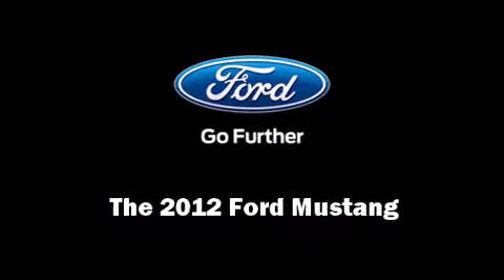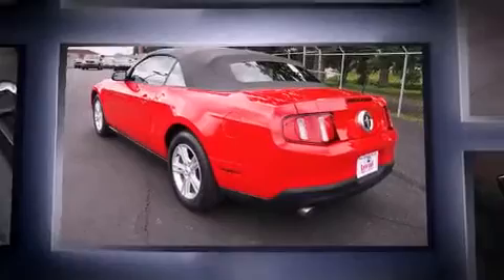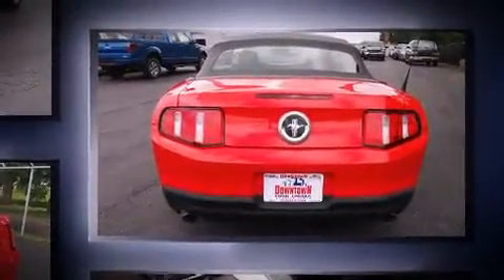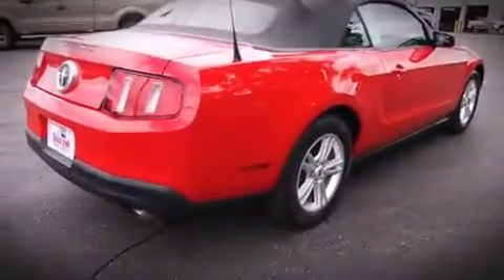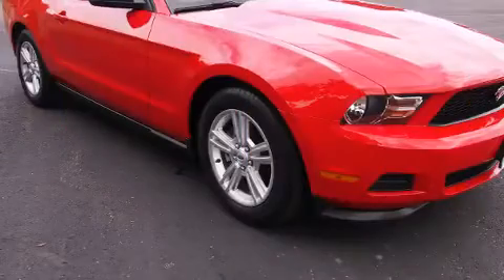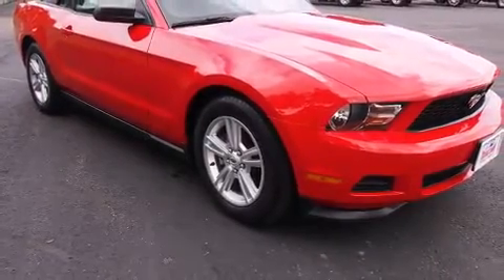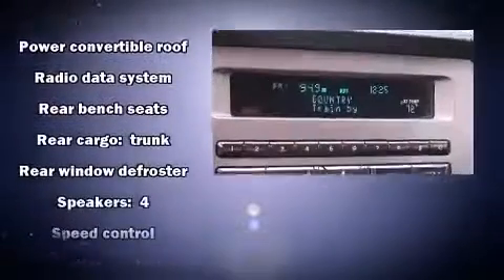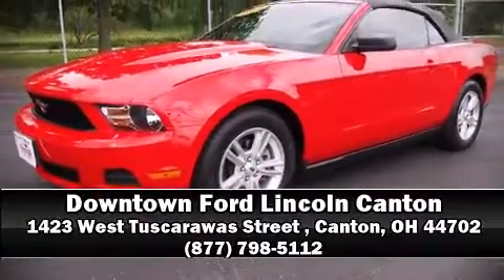2012 Ford Mustang in Canton, OH 44702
Discerning drivers will appreciate the 2012 Ford Mustang. With fewer than 35,000 miles on the odometer, this vehicle offers power, spaciousness and durability in a refined and innovative package! Ford made sure to keep road-handling and sportiness at the top of it's priority list. Under the hood you'll find a 6 cylinder engine with more than 300 horsepower, and for added security, dynamic Stability Control supplements the drivetrain. Top features include a power convertible top, 1-touch window functionality, a tachometer, a trip computer, front bucket seats, power door mirrors, cruise control, and more. Audio features include a CD player with MP3 capability, and 4 speakers, providing excellent sound throughout the cabin. Ford ensures the safety and security of its passengers with equipment such as: dual front impact airbags with occupant sensing airbag, front SIDE impact airbags, traction control, brake assist, ignition disabling, and 4 wheel disc brakes with ABS. This vehicle has achieved Certified Pre-Owned status, by passing a comprehensive certification process, including a rigorous 169 point-by-point inspection! We pride ourselves in the quality that we offer on all of our vehicles. Please don't hesitate to give us a call.